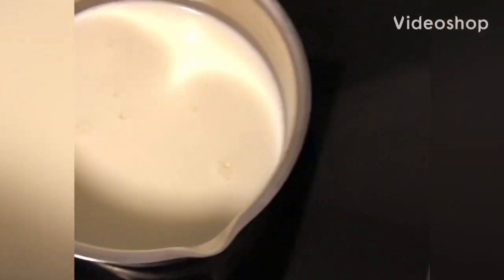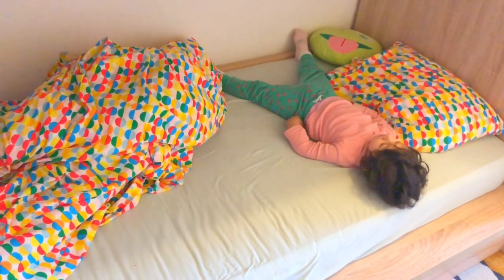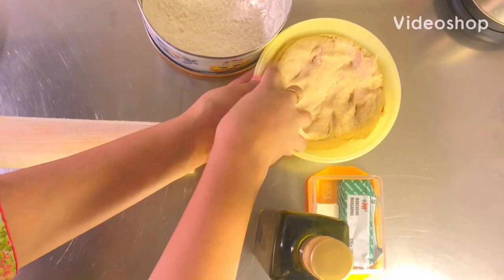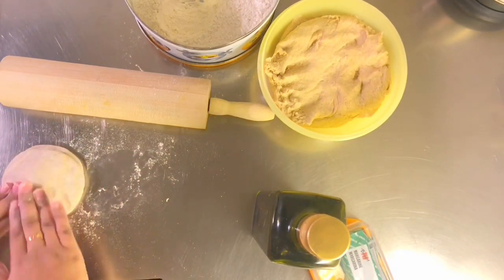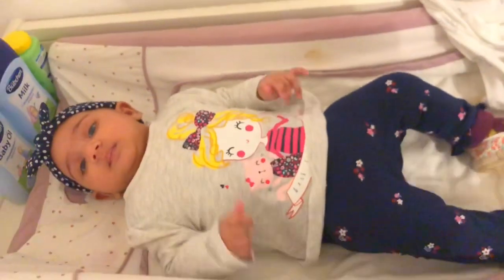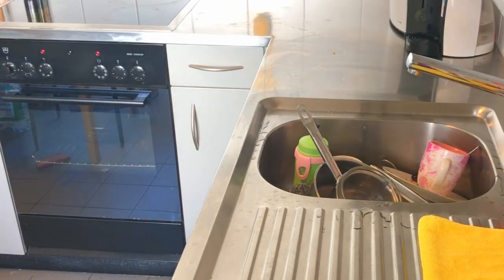Morning Routine with a newborn and a Toddler of Pakistani Mom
Here is my morning routine with a newborn Hania and a 20 months old toddler Ayat both of them are MashaAllah very freindly babies.